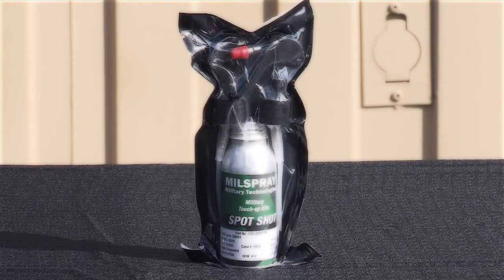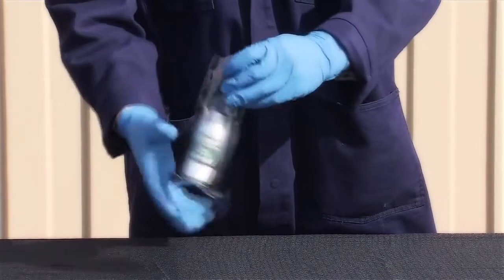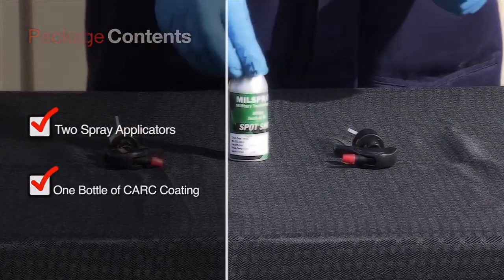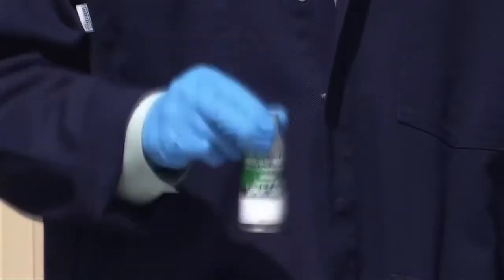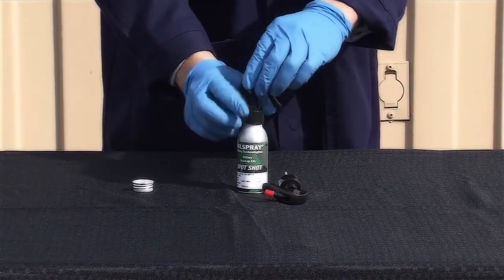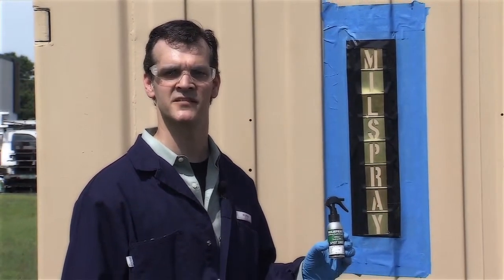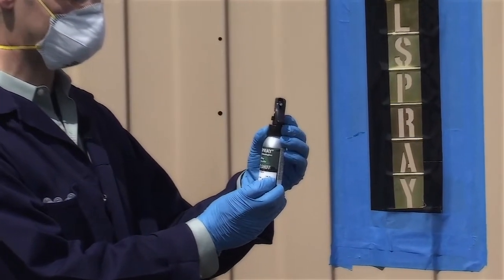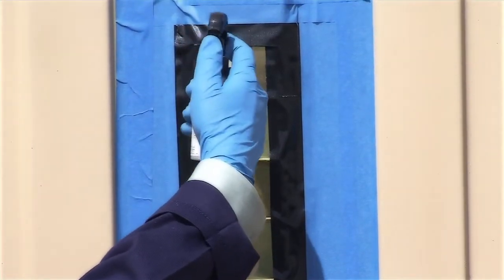MILSPRAY Spot Shot™ Touch-Up Paint Applicator Demonstration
MILSPRAY's R&D Manager Matthew Johnston demonstrates how to use the Spot Shot™ Single Component (1K) Touch-Up Applicator.